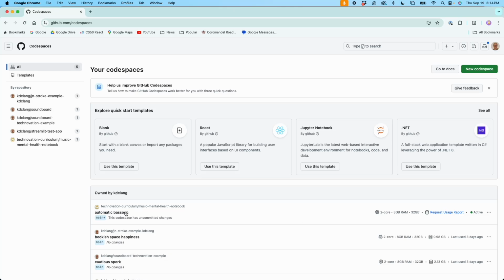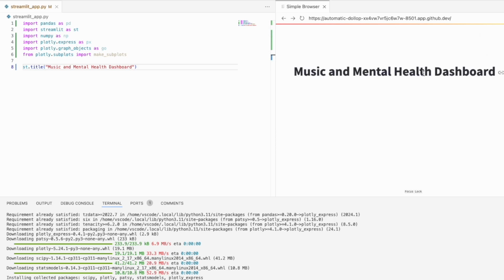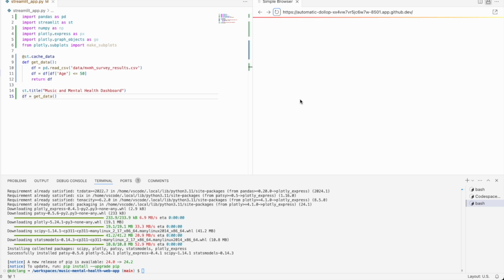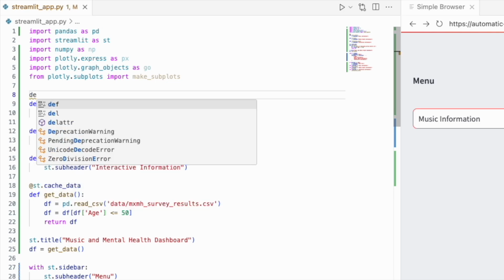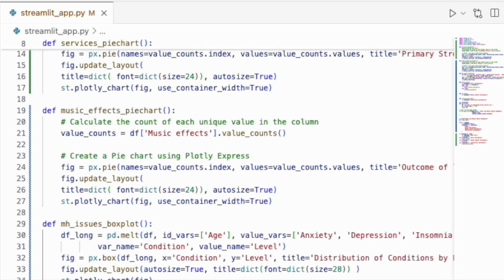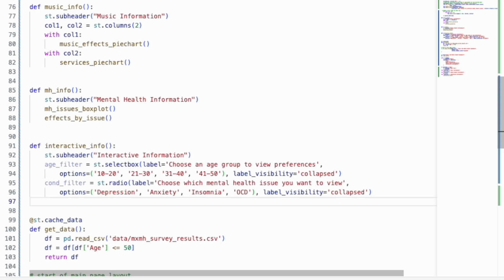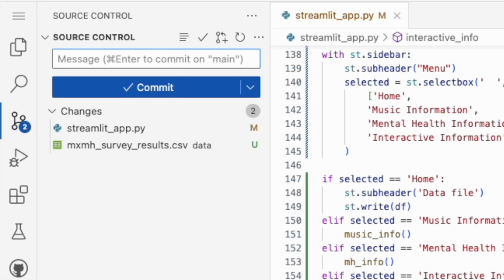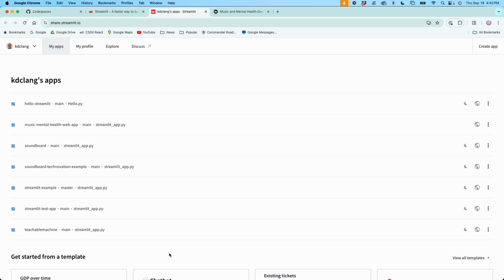Streamlit Data Dashboard with Github Codespaces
📖Learn how to build a Streamlit Data Dashboard with GitHub Codespaces in this hands-on tutorial created as part of a Technovation project. In this video, you’ll explore how cloud-based development makes it easier to build, test, and deploy interactive data dashboards—without complex local setup.

This step-by-step session is perfect for beginners who want to learn Streamlit, understand GitHub Codespaces, and see how real-world data projects are built in a collaborative coding environment. You’ll also see how students use these tools to solve real community problems through technology. 💡

Technovation is a global tech education nonprofit that inspires girls to become leaders and problem solvers in their communities. 🌍

⏱️ 𝗖𝗵𝗮𝗽𝘁𝗲𝗿𝘀 (𝗧𝗶𝗺𝗲 𝗦𝘁𝗮𝗺𝗽𝘀) :
00:00 Introduction & project overview
02:05 What is Streamlit and how it’s used
05:40 Introduction to GitHub Codespaces
09:10 Setting up the Streamlit environment
13:30 Connecting data to the dashboard
17:45 Designing interactive dashboard elements
22:10 Running and testing the app in the cloud
26:10 Final review and next steps
28:30 Wrap-up and learning outcomes